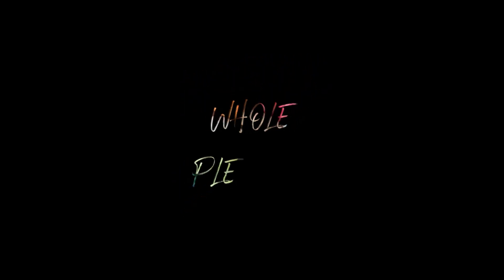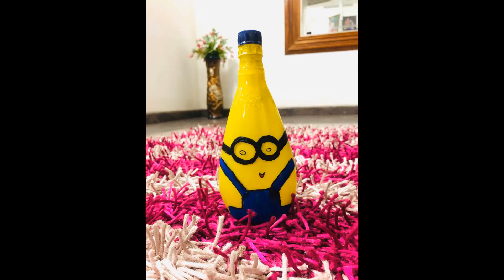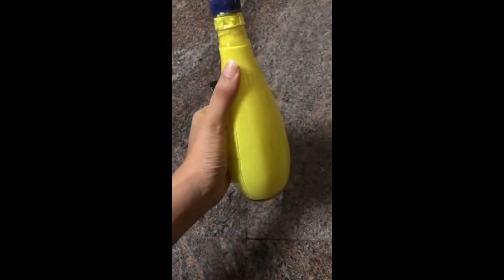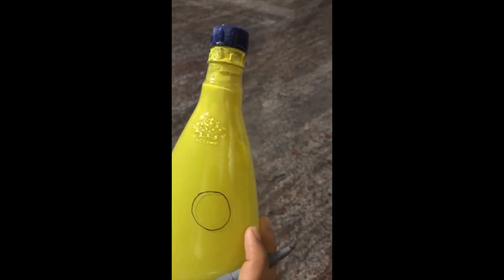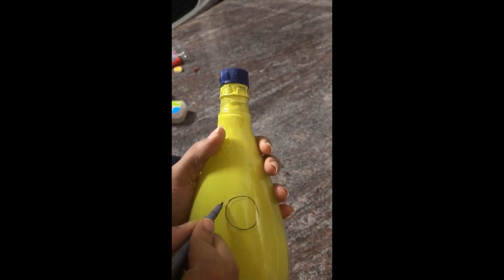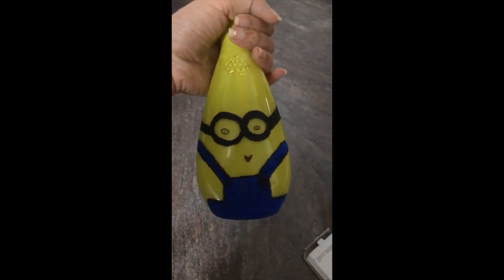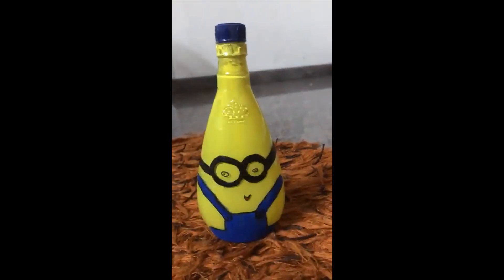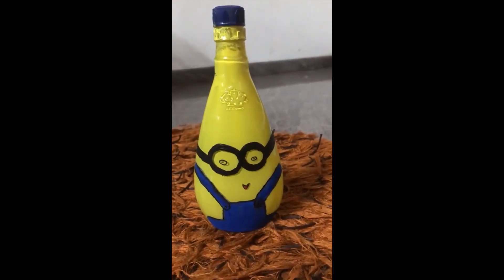Simple And Creative Bottle Art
Simple and beautiful bottle decorating